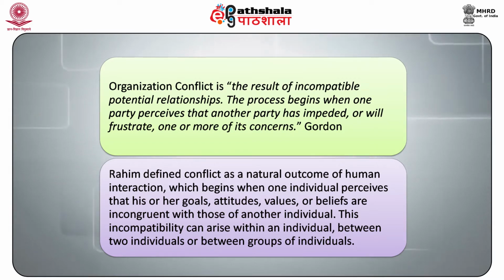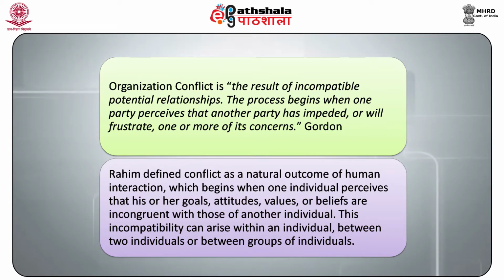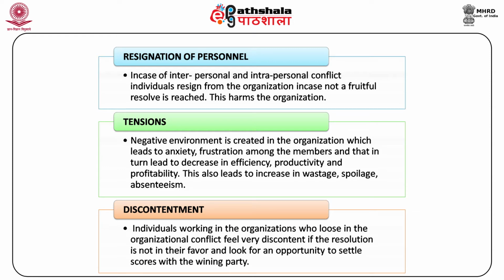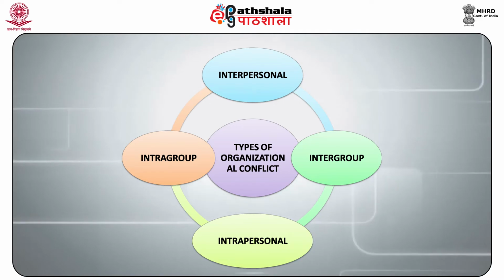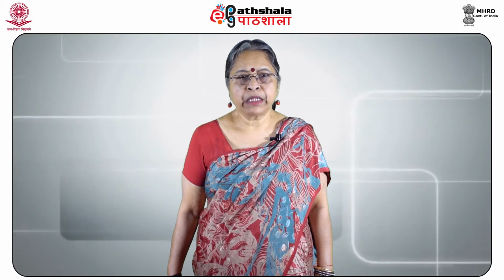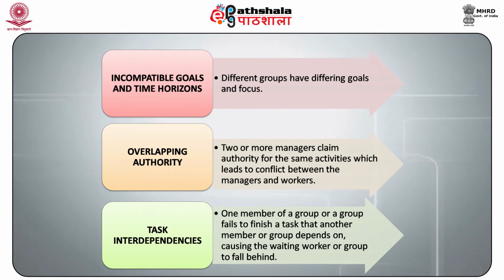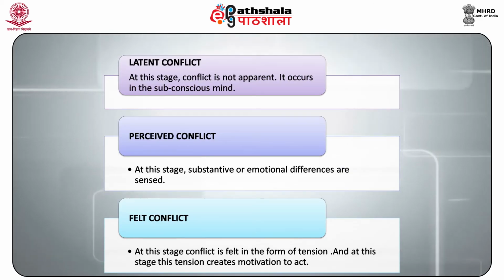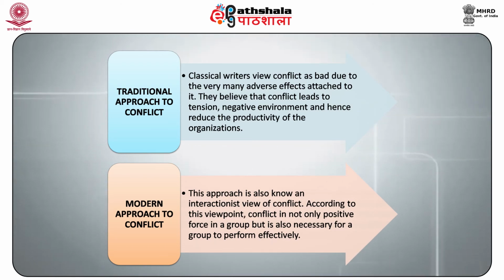M-30. Organizational Conflict